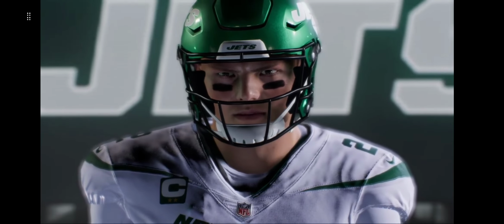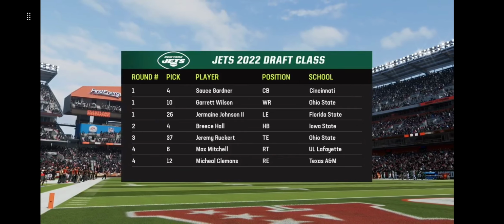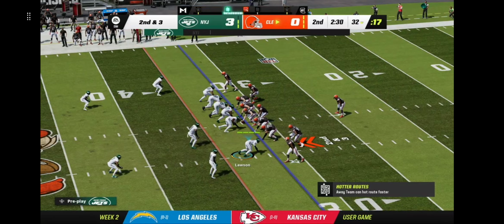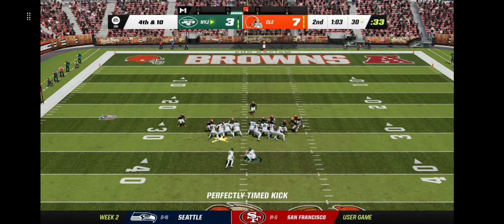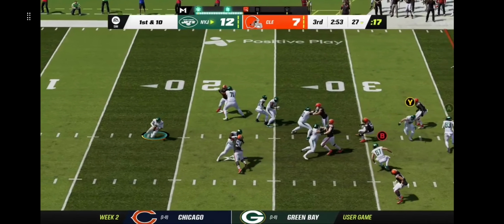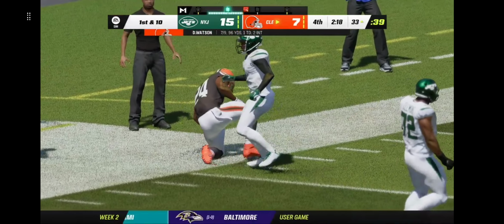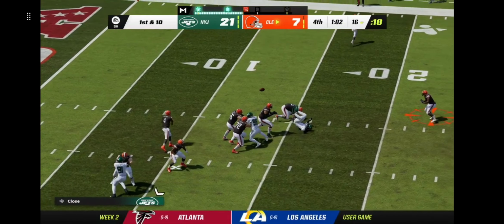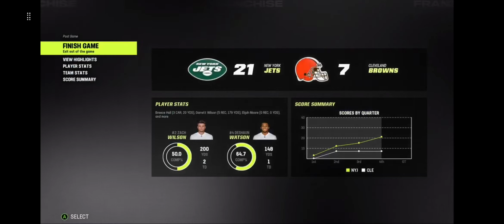Jets at Browns.